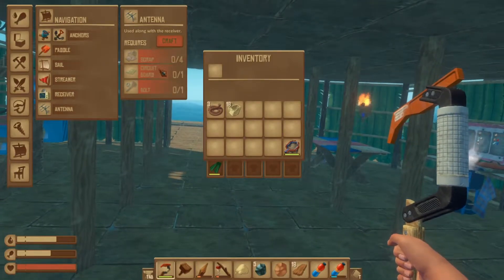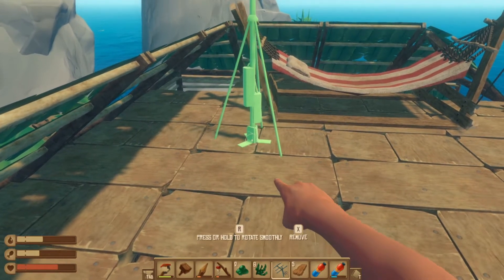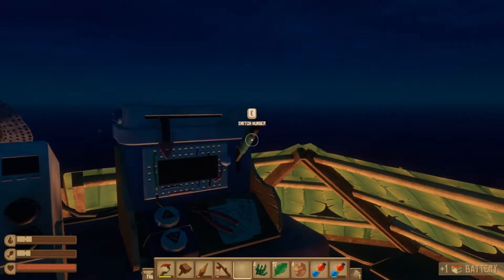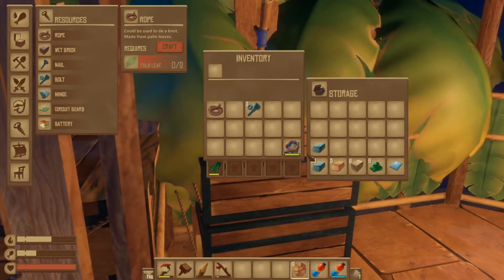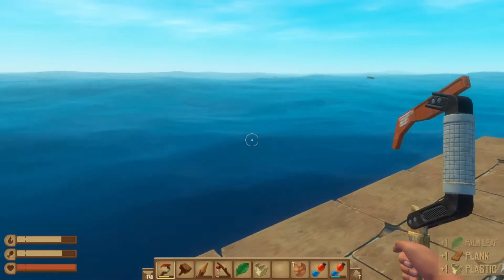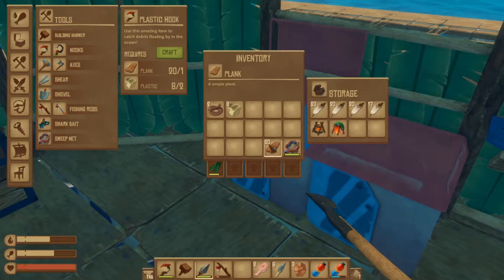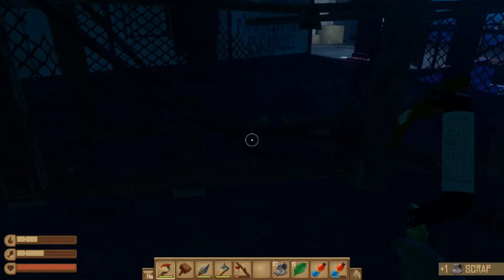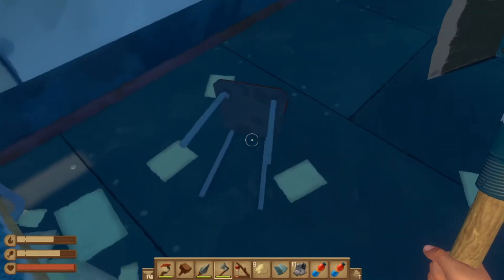Raft - Look What I Found! - Part 17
We finally gotten to the stage where we can build a antenna and receiver! we will be off now to explore big locations! i am super exited for this!